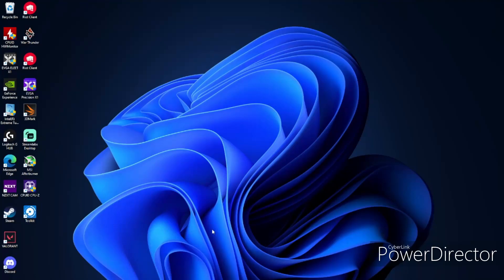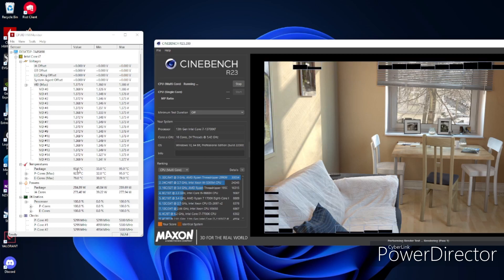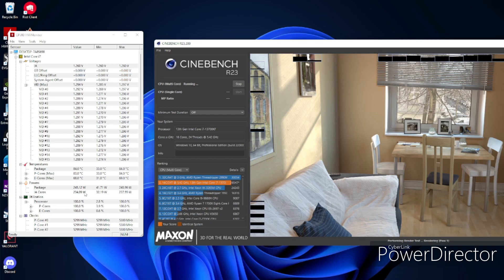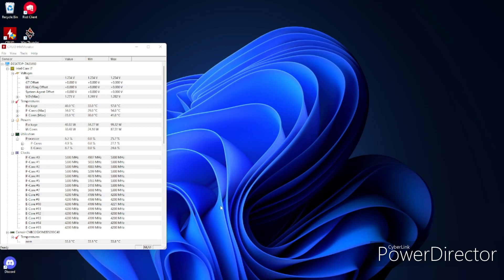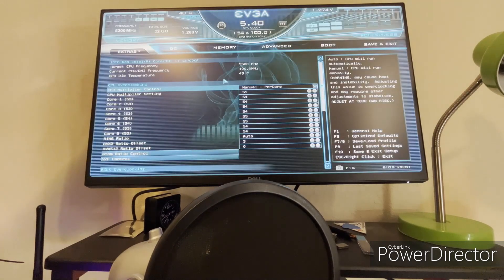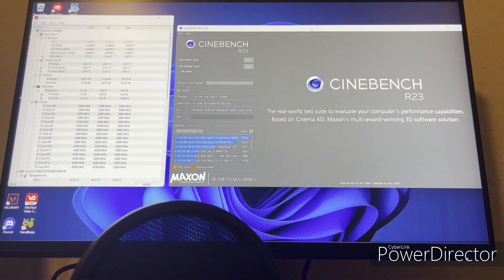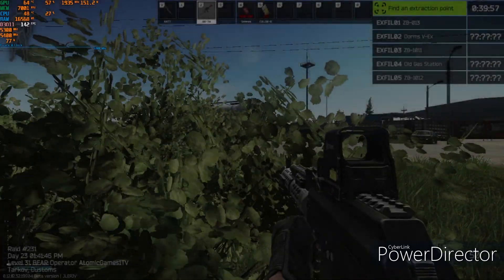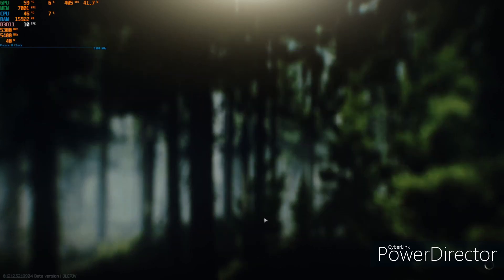How To Undervolt Intel 13th Gen I7 13700KF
Hello. Here is the updated video on how I undervolted my Intel 13th Gen I7. This thing is a beast undervolted, not only for gaming but also content creation. Producing this video, I only got up to 48c for temperatures.
Pc Specs
I7 13700kf
EVGA Z690 Classified
RTX 3070
Kraken X53 240mm AIO